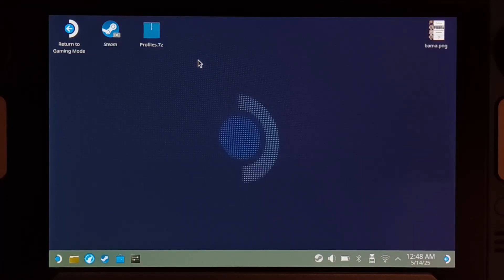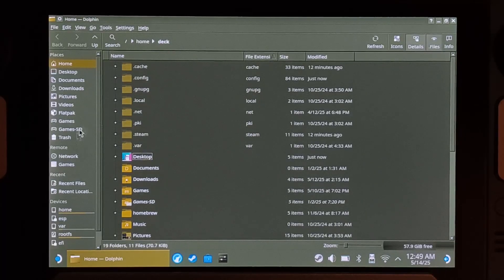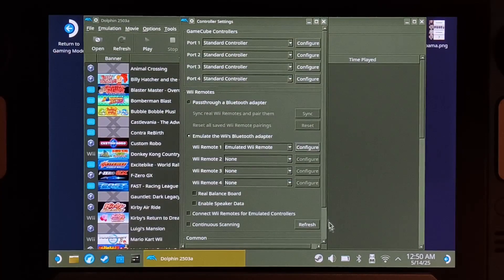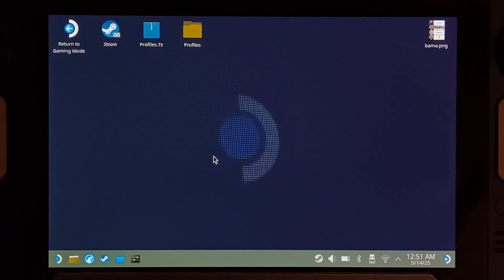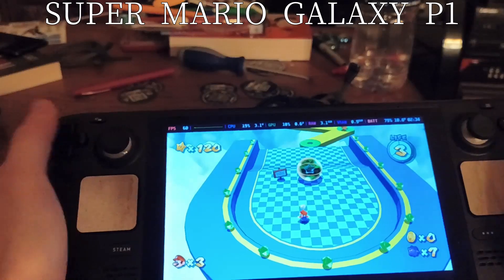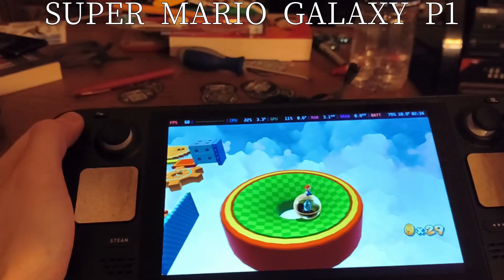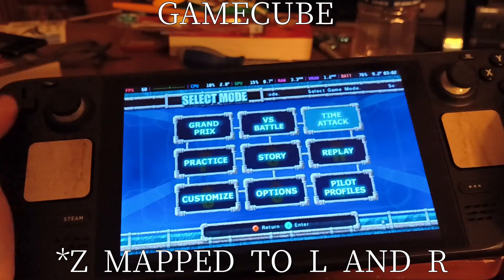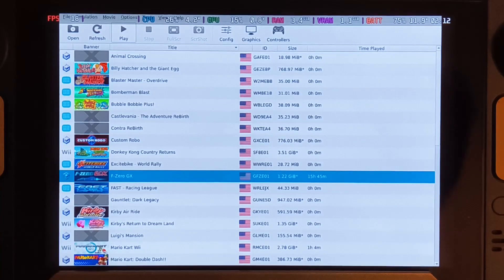Steam Deck Dolphin Gyro, Touch, Motion and General Input Setup -CONFIGS IN DESC-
My configs cover most games, but some will probably need a little tweak here and there. The world is your oyster you go getter. STEAM INPUT REQUIRED. Launch through steam.

Motion and gyro support is OPTIONAL and only applies to P1 in handheld. I played most of Mario Galaxy docked with an Xbox 360 controller. Gyro/Touch come in handy where precision is needed.

INCLUDES:
P1-4 Classic, classic alt, NSMB, and GameCube
P1-2 Super Mario Galaxy, DKC Returns, and WiiWare
Rhythm Heaven

To use the Wii cursor (in applicable configs) hold L1/LB and use the RIGHT STICK or gyro to move it.
When using the touch screen to move the cursor, DOUBLE TAP to press A where tapping.